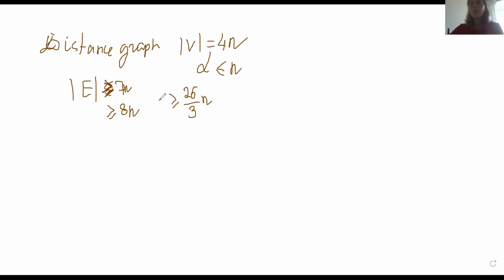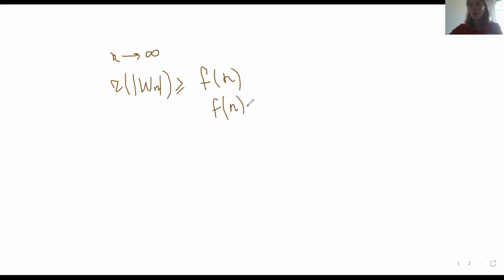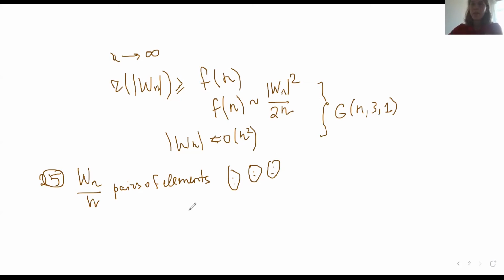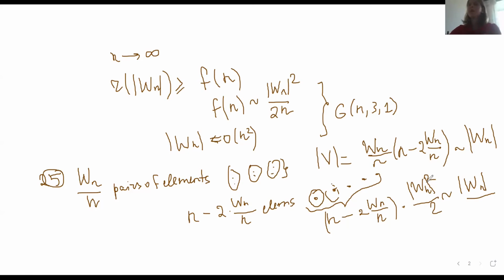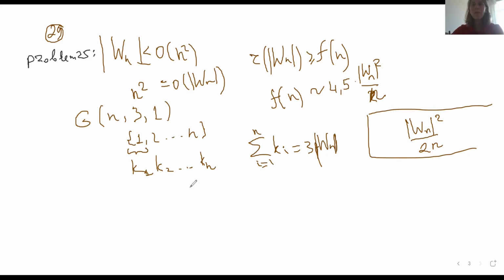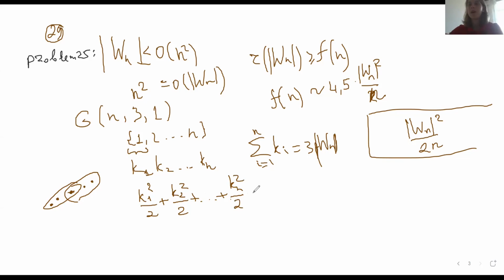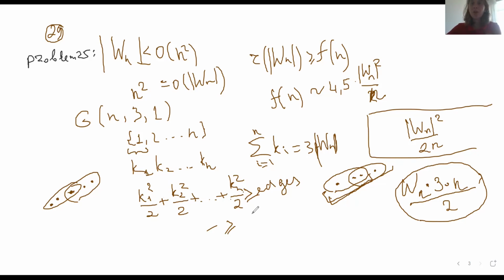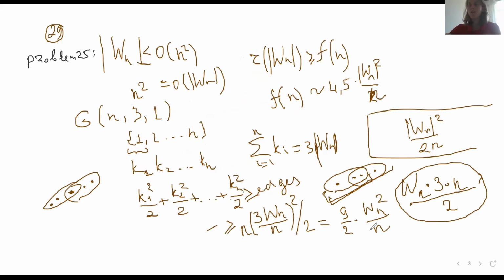[En] Discussion of solutions of the project "Distance graphs and Turan’s theorem"